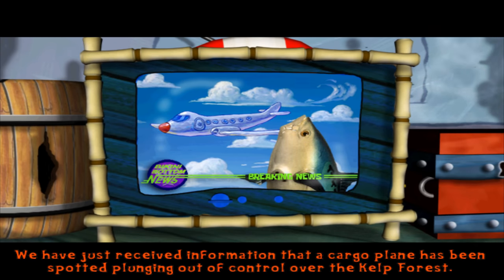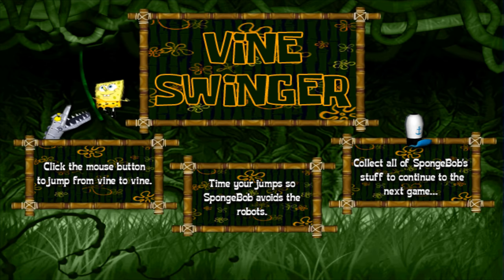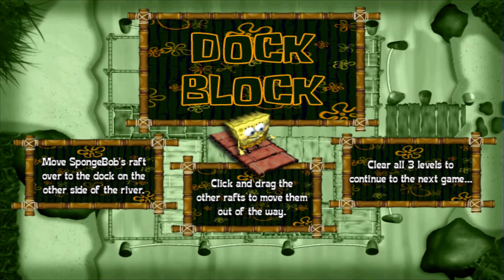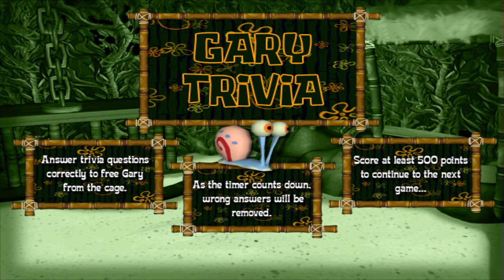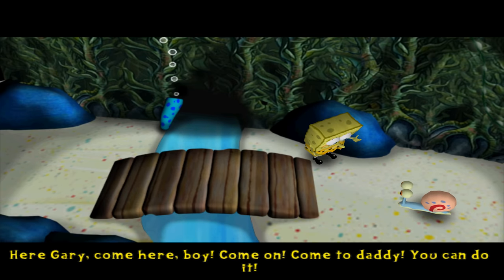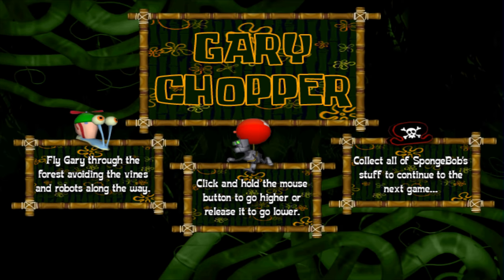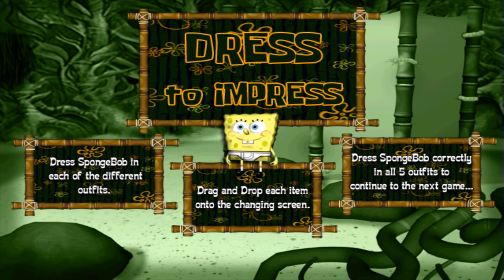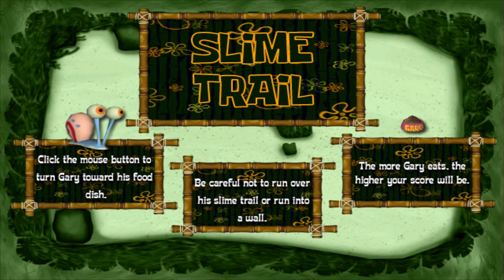SpongeBob Battle for Bikini Bottom [PC] - Part 2: Kelp Forest [4K]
All the footage of this video was recorded by myself exclusively for this video.
The publisher of Spongebob Video Games in fine with uploading and monetizing gameplay footage of their games:

SpongeBob SquarePants Battle for Bikini Bottom (BfBB) [2003]
PC / Windows
Part 2: Kelp Forest
4:3 Aspect Ratio stretched to 16:9 Widescreen
4K (UHD) [3840p x 2160p] 60fps

List:
1. Vine Swinger - 0:12
2. Dock Block - 4:00
3. Gary Trivia - 5:38
4. Gary Chopper - 9:27
5. Dress to Impress - 12:00
6. Slime Trail - 14:09

•This is the PC Version of BfBB which is a different game then the console version, if you are looking for the console version,

•This walkthrough will have 5 Parts, one part for each area

•This game normally only runs in 480p and 15fps. I upscaled it to 4K and 60fps using dgVoodoo 2. I stretched the picture to 16:9 Aspect Ratio, I wasn't sure whether to do so or not, my brother said it was better so I did that.